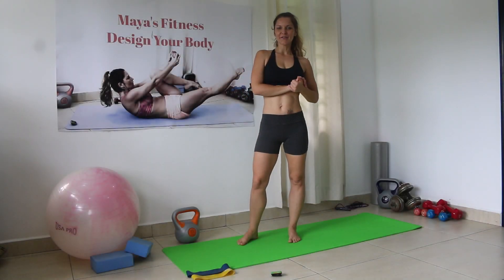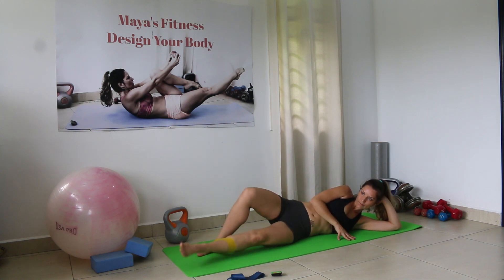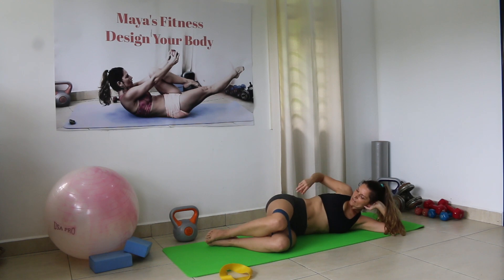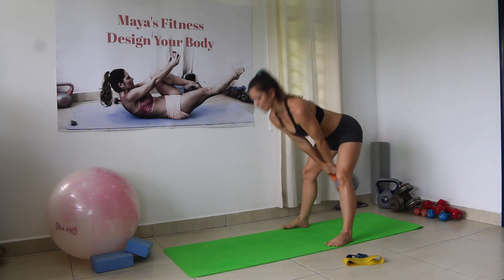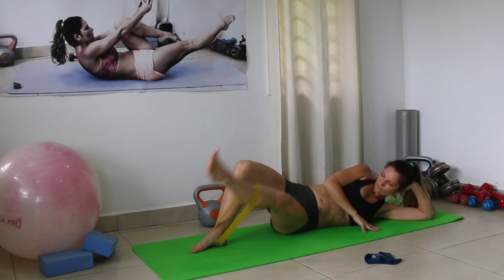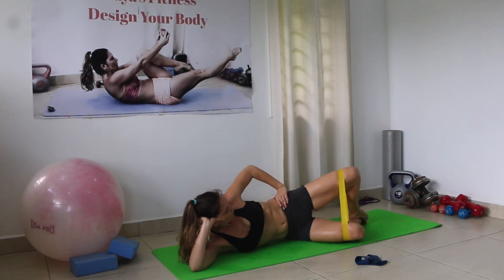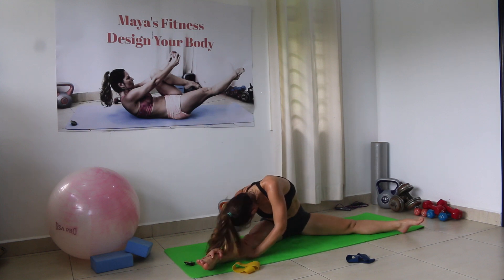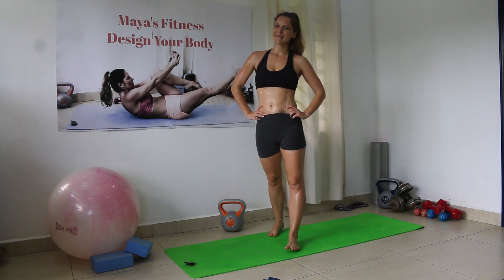KICK START to FITNESS #15 | INNER THIGHS & BOOTY HOME WORKOUT for BEGINNERS | 15 MIN WEIGHT LOSS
If you would like to see more workouts and you want to workout with me EVERY SINGLE DAY with a WORKOUT SCHEDULE made EVERY WEEK then visit my Fitness Webpage I offer so much more then you can see here on You Tube.

This is our Inner Thighs and Booty focused workout for beginners. And for this 15 min Fat Burn workout you will need 2 Power Bands or Resistance Bands, one medium and one heavier; kettlebell and an exercise mat. This workout has 5 different exercises with reps and we will do 3 rounds in total.
Before you start this workout make sure you watch the workout breakdown where i go over each exercise. The workout is a time challenge where faster time is better but you have to focus on your proper form and never sacrifice the quality over quantity.
If you are ready let's do this together.

Workout breakdown:
1. Plie Squat Pulses 30x
2. Side Jump Lunges 30x
3. Clams with Power Band 15x per side
4. Inner Thighs Leg Lifts 15x per side
5. Kettlebell Swings 20x

3 Rounds for time

Maya is:
* Certified Personal Trainer
* Certified Sport Nutritionist
* Certified Nirvana Fitness Instructor (Yoga & Pilates)
* Certified Nirvana Fitness Education Specialist

By enrolling into Maya K. Fitness workouts and classes You acknowledge and agree that you workout on your own responsibility and you perform these exercises at your own risk. You should understand that participating in any exercise or exercise programs, there is a possibility of physical injuries thus you agree that you do so at your own risk and you are voluntarily participating in showed videos and exercises. You also agree that Maya K. Fitness, all social media platforms, and all trainers are free from any and all claims.
All information on the videos is meant for general educational purposes only and they are not by all means substitution or replacement for a medical advice and a health care. Please consult with your doctor before beginning this or any other exercise/workout program.